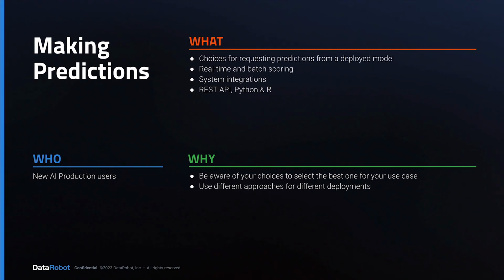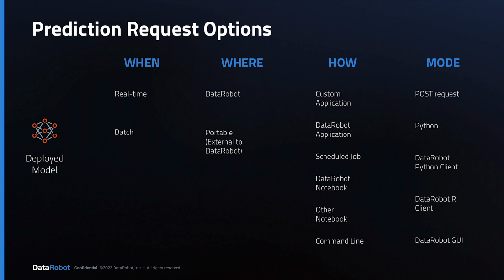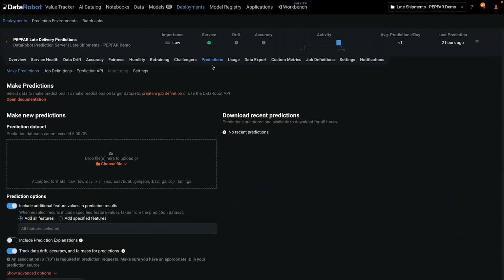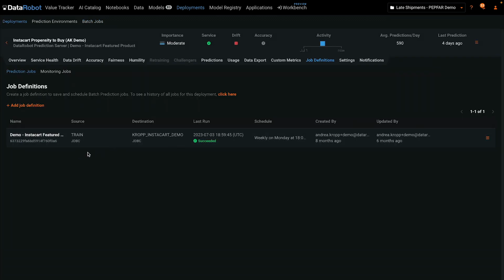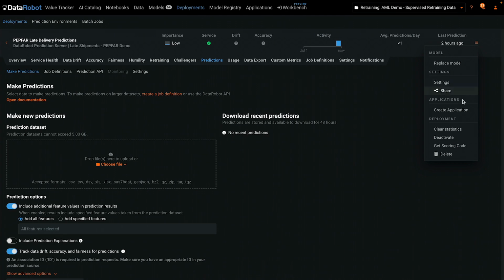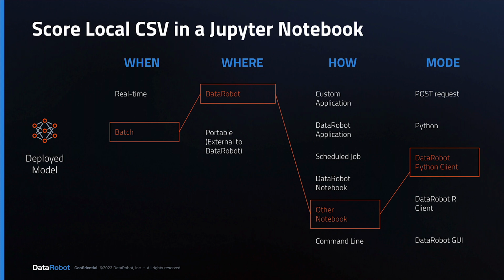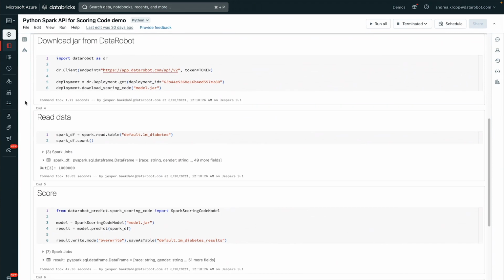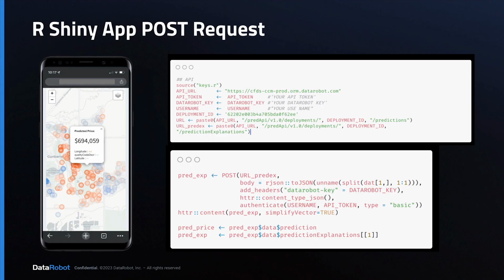Make Predictions | Introduction to DataRobot AI Production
There are many options for making predications from deployed models. This tutorial conveys the openness, flexibility and interoperability by looking at five specific examples.

Content
In this tutorial  you'll learn about the flexibility for making predictions with deployed models. You'll see specific examples that cover some of the breadth of the options available to you. In these selected examples you'll be introduced to options for real-time and batch scoring options, for integrating with other systems, and tools and options for interacting with your model's rest API. This is important because different use cases will require different approaches for making predictions. The openness and flexibility of the DataRobot Platform is a key value driver.

Rather than trying to be comprehensive, we'll look at how organizations flexibly combine these choices. The specific examples included are: 1) Setting up batch scoring via the user interface, 2) Creating a DataRobot front-end application for real-time scoring, 3) Batch scoring of a local file in a local Jupyter notebook, 4) Making predictions fully inside Databricks using the Python client, and 5) Sending a real-time POST request inside a custom application such as R Shiny.

But first, let me direct you to where you can find comprehensive information on all the choices. There are UI docs, REST API Docs, Python Client Docs and R Client Docs. Inside DataRobot on the Predictions tab you'll also see various options for making predictions here in the graphical user interface, setting up a job definition, interacting with the prediction API, either as batch or real-time, and in various languages, or exporting Scoring Code for use outside the Platform.

Let's look at the Batch Job Scheduling option in more detail. This is easiest to configure in the user interface. This deployment has a weekly batch job configured. It reads from a Snowflake table and writes predictions to a different Snowflake table. Configuring a new Job Definition only takes a few minutes, and it's possible to have a different option for the Prediction Source and the Prediction Destination such as reading from BigQuery, but writing to Synapse. Most users that want to display predictions in a BI dashboard will use the batch scheduling job to write to a database table, and then connect a BI dashboard such as this one built in PowerBI to that table.

DataRobot front-end Applications are easy to configure via the user interface. From the Deployments menu, select Create Application and go through the setup process. In a few minutes, you'll have an App such as this one available for real-time and batch scoring from any connected computer or mobile device. It includes a powerful what-if simulation experience to compare scenarios. This medication shipment to Mozambique has a high probability of being late when sent by truck, but that probability goes down when sent by air. Importantly a DataRobot account is not required to use the App so this can be a great substitute for coding a custom front-end.

For users that work with a lot of local files and local Jupyter Notebooks the DataRobot Python package makes it easy to score locally using familiar Python syntax. In this local notebook we connect to DataRobot, specify a deployment, and then send a local file to the deployment's batch API. The resulting predictions are written in a new local file. In addition to local scoring there are many intake and output options to use inside a Jupyter notebook.

Databricks users that require no data movement and want the scalability and performance of Spark often use portable Scoring Code offered by a DataRobot deployment. To make predictions fully within Databricks, request the Scoring Code from the deployment as shown in this first cell. Read the data to be scored as in the second cell. The third cell executes batch predictions for 1 million rows in about 47 seconds.

Most organizations have custom applications for interacting with machine learning models. Frameworks such as Streamlit or Shiny are popular among data scientists. This Shiny app takes user inputs and then sends a prediction request to the real-time API. The code snippets seen here are the only additions needed to the Shiny application for it to communicate with the DataRobot deployment.

The openness and interoperability of the DataRobot AI Platform is a key source of value.